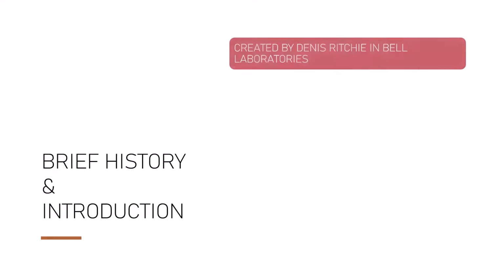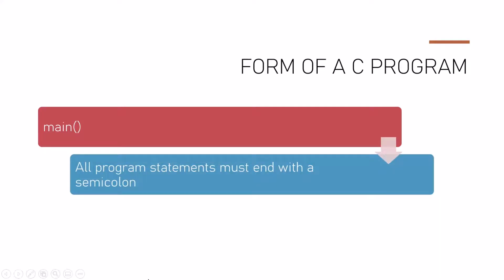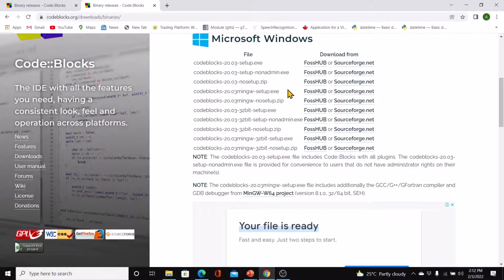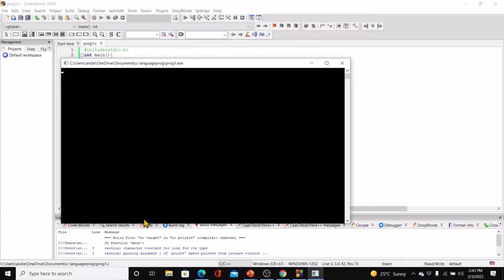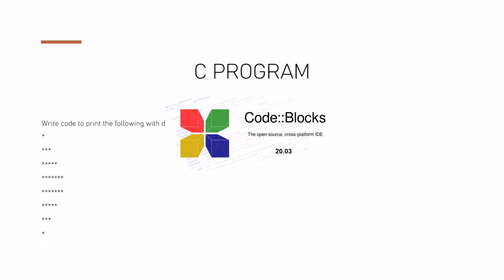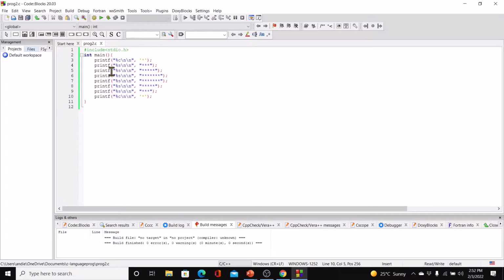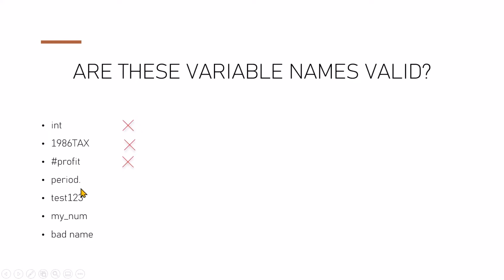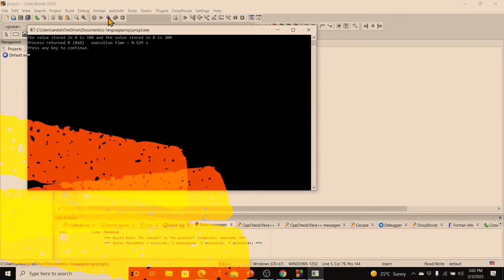C LANGUAGE SERIES - MODULE 1 :INTRODUCTION AND THE PRINTF FUNCTION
In this, the first video of the series learn about the printf() function, format commands and write 2 very simple C programs.